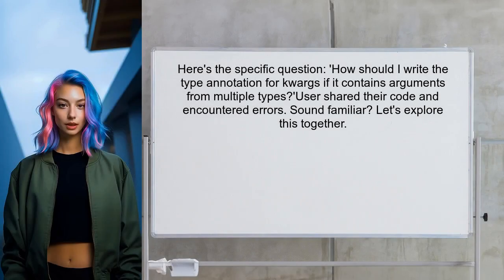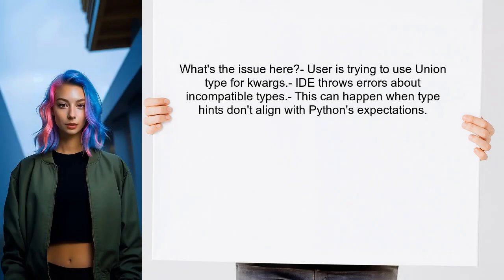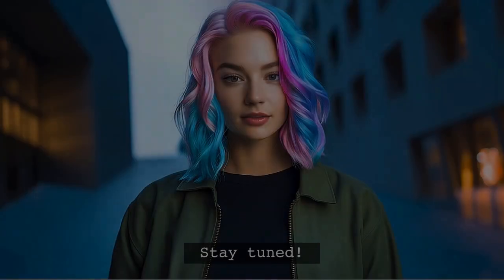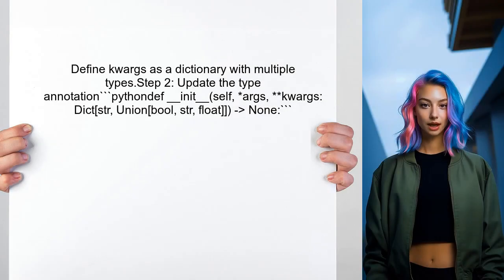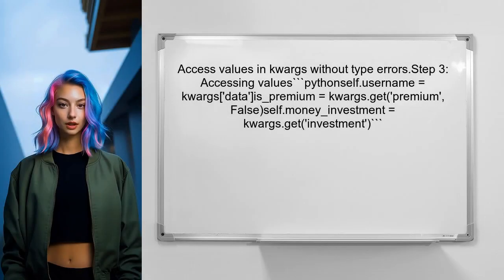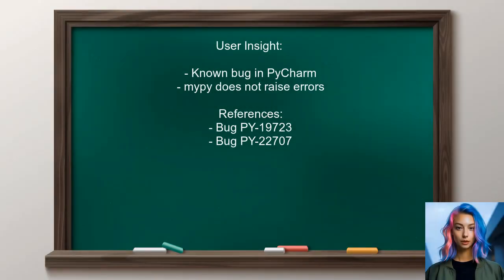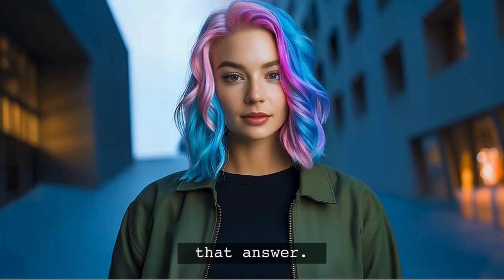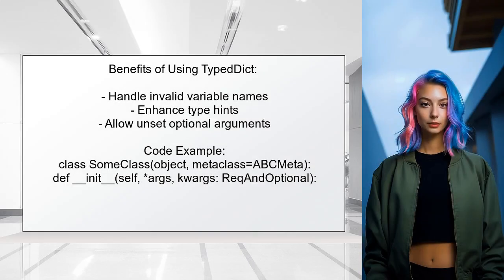Type Annotation for Multiple Types in **kwargs: A Comprehensive Guide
In this video, we delve into the intricacies of type annotation for multiple types in **kwargs, a powerful feature in Python that enhances code clarity and maintainability. Whether you're a seasoned developer or just starting out, understanding how to effectively use type hints with **kwargs can significantly improve your coding practices. Join us as we explore practical examples, best practices, and common pitfalls to help you master this essential aspect of Python programming.

Today's Topic: Type Annotation for Multiple Types in **kwargs: A Comprehensive Guide

Related to